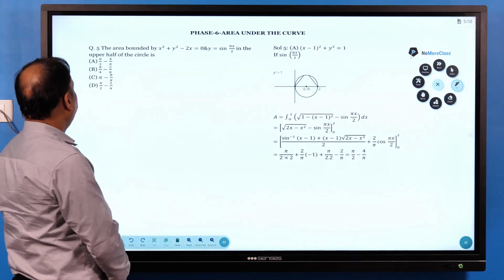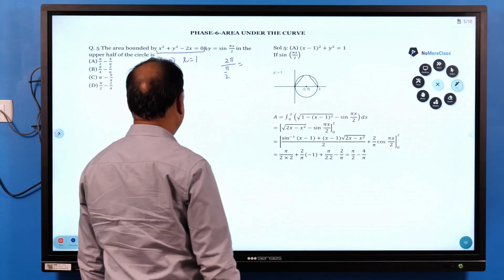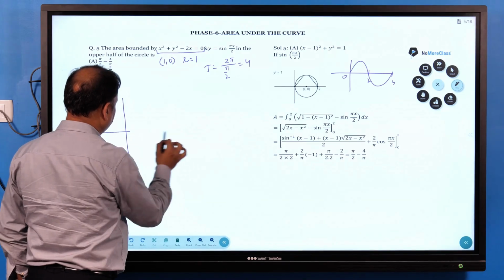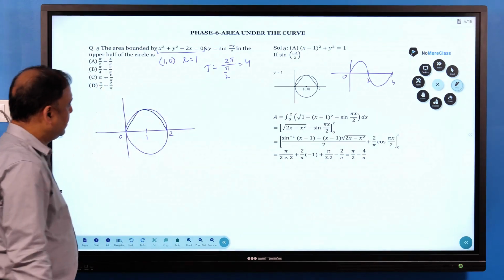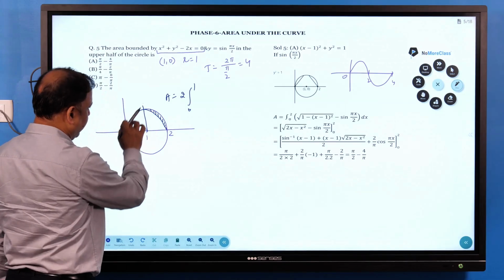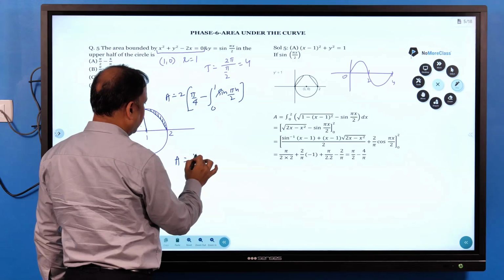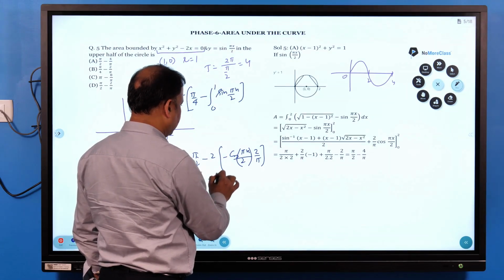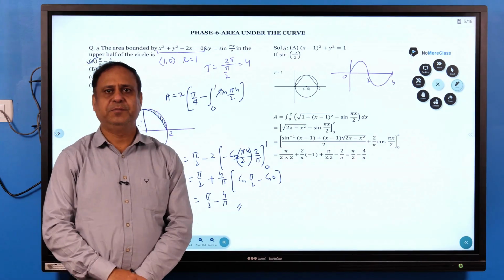Finding Area Bound by Circle and Sine Curve: Upper Half Integration | Class 12 Math with R S Sharma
Welcome to NoMoreClass, the educational platform where Class 12 students excel in mastering advanced mathematical concepts aligned with CBSE and ICSE standards. Under the esteemed guidance of Mr. Radhey Shyam Sharma, this session focuses on calculating the area bounded by circular and sine curves in the upper half of the circle. These skills are crucial for success in competitive exams like IIT JEE and NEET.

About NoMoreClass and Mr. R S Sharma:

Based in Bangalore, NoMoreClass uniquely blends traditional educational values with innovative learning methodologies, providing students with the tools and insights necessary for excellence in mathematics and related disciplines.

Mr. R S Sharma, a distinguished IIT Delhi alumnus with over 25 years of teaching excellence, is known for breaking down complex mathematical theories into clear and engaging lessons. His precise teaching style ensures comprehensive mastery of mathematical techniques, essential for academic success and practical application.

Session Overview:

In this session, we focus on finding the area bounded by the equation x² + y² - 2x = 0 and y = sin(πx/2) in the upper half of the circle. Understanding how to compute these areas using integration is essential for developing a solid grasp of integral calculus.

Core Learning Objectives:

Understanding Circular and Sine Curves:

Explore the properties and significance of areas bounded by circular and sine curves.
Learn to visualize these regions and understand the behavior of such equations.
Applying Integration Techniques:

Master integration techniques for calculating areas between circular and sine curves.
Understand the importance of using appropriate limits for precise area calculations.
Enhancing Analytical Skills:

Develop strong analytical skills by transforming complex functions into integrable forms.
Enhance logical reasoning and calculus fluency to tackle diverse problems involving bounded areas.
Guidance from R S Sharma:

Mr. Sharma’s mentorship emphasizes linking theoretical concepts with practical applications, ensuring students are thoroughly prepared for exams and future academic pursuits. Following his guidance will provide a robust understanding of integral calculus and its real-world applications.

Session Benefits:

Curriculum Alignment: Content aligns with Class 12 CBSE and ICSE standards, ensuring comprehensive preparation for board exams.
Competitive Exam Focus: Techniques and strategies mirror those needed for success in national competitive exams like IIT JEE and NEET.
Comprehensive Learning: Engage with interactive teaching methods, complemented by digital resources for sustained academic growth.
Practice and Improvement:

Exercises: Engage in structured exercises to practice the methodologies discussed.
Problem-Solving: Apply learned techniques to various challenges, boosting confidence in calculating bounded areas.

Join NoMoreClass for an academic journey promising growth and mastery of mathematical concepts. Our platform provides essential tools and insights necessary for understanding and calculating areas bounded by circular and sine curves, paving the way for academic and competitive success.

Elevate Your Potential:

Enhance your calculus skills with NoMoreClass by advancing your understanding of integration techniques and problem-solving abilities, setting you up for achievements in academics and beyond.

Stay Updated: Keep informed with educational content designed to enrich academic and competitive excellence.
Embark on this learning journey with us, unlocking your potential in mathematics and preparing for future academic achievements. Let NoMoreClass be your partner in achieving excellence beyond the classroom.